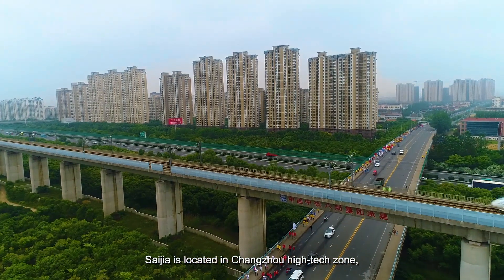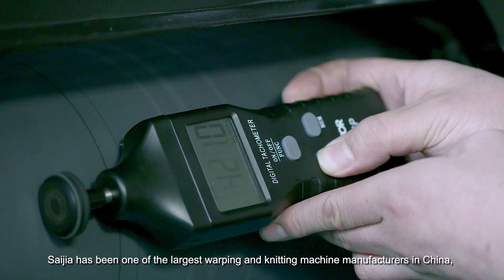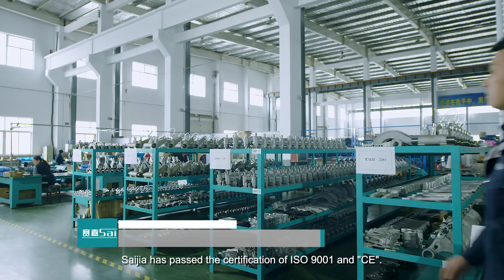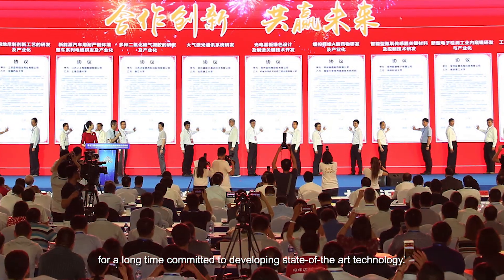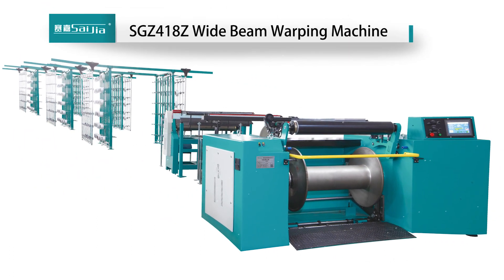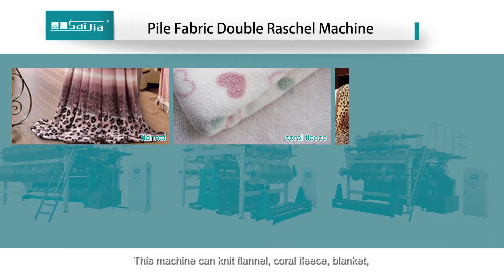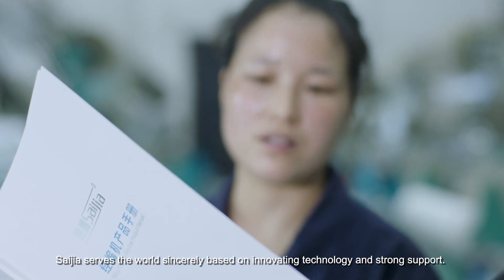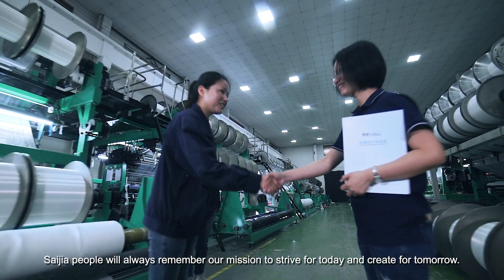Saijia - Company presentation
MAYAK is an Italian-Russian Company specialized in the realization and modernization of textile production plants in Russia, Baltic States and CIS.
Российско-Итальянская Компания Маяк специализируется на создании и модернизации текстильных производств в России, странах СНГ и Балтии.
«Mayak» – bu Rus-Italyan kompaniyasi bo’lib, Rossiya, MDH va Boltiqbo’yi davlatlarida to’qimachilik loyihalarini amalga oshirish va to’quv ishlab chiqarish ishlarini modernizatsiya qilishga ixtisoslashgan.